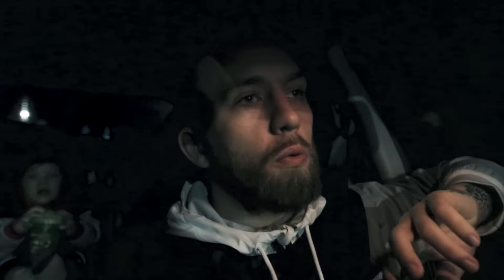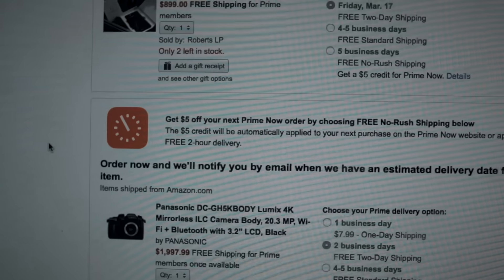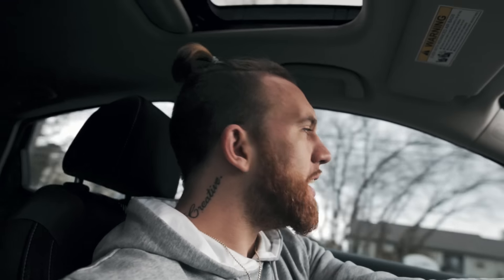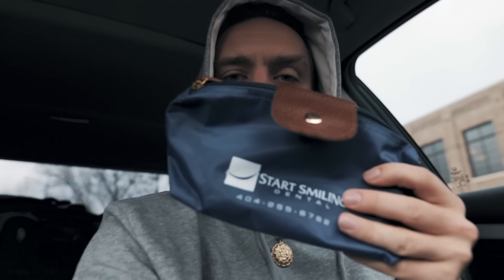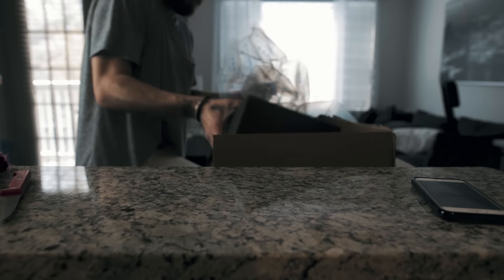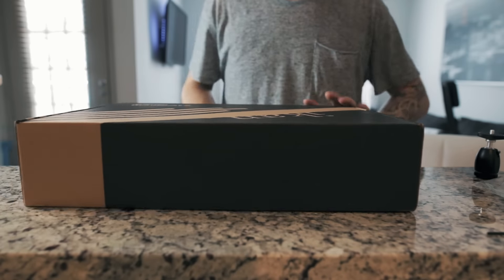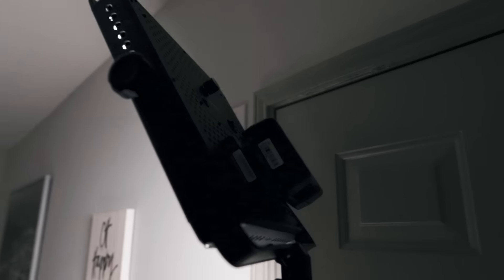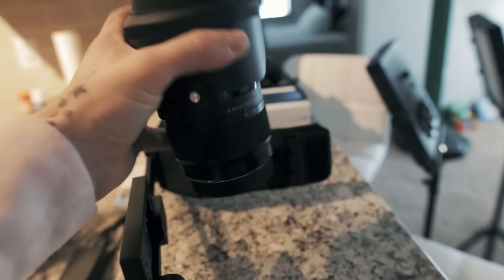VLOG | I Got The GH5 + "Follow Me" Rant